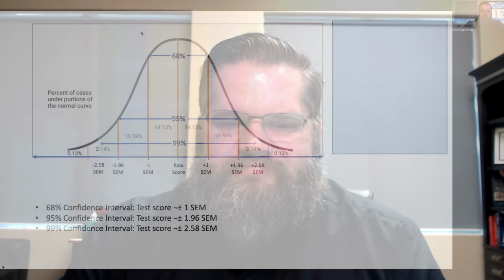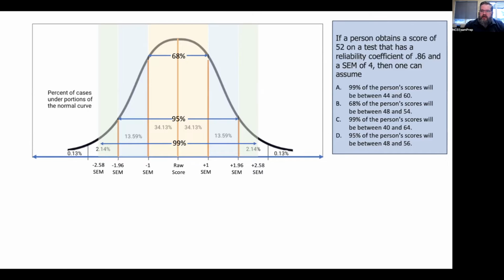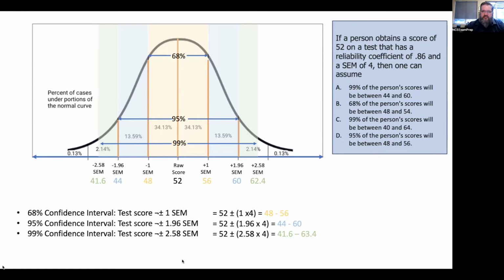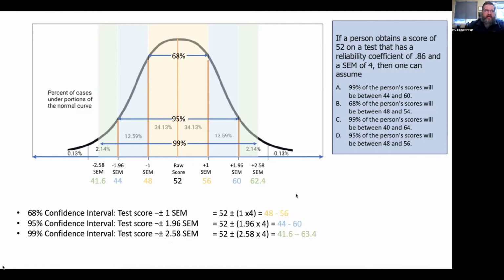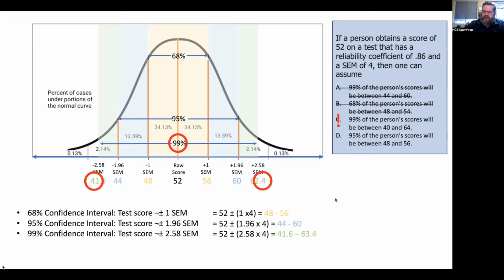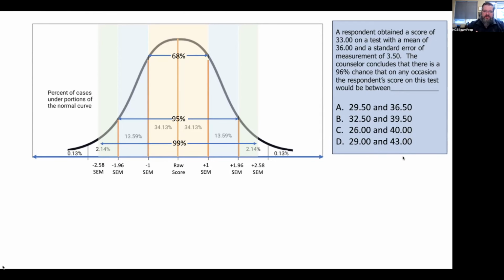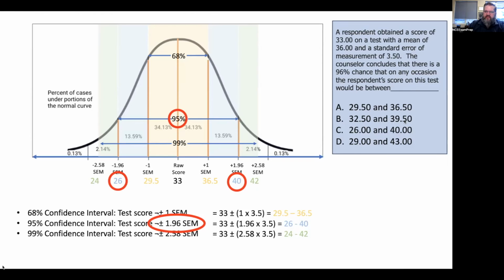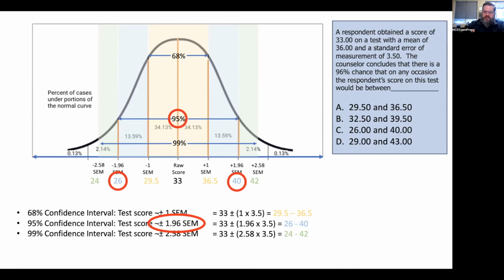Understanding Standard Error of Measurement Group Tutoring with NCEExamPrep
NCEExamPrep Group Tutoring is offered as part of our Guaranteed Study Package on Tuesday nights from 7:00-8:00 (Central).
Each week we cover subjects and content chosen by counselors preparing to pass the National Counselor Exam just like you.

Now Included in the Guaranteed Study Package:
• Live Group Tutoring
• NCEExamPrep Study Manual (Digital)
• Full-Length Simulated Practice Exams
• Testing Workshop Videos
• NCEExamPrep Counseling Theories MasterClass
• Group Tutoring Replay Videos (63 videos of live tutoring sessions)
• Study Mindset Webinar
• NCEExamPrep COACHING!

Music "Guitar Intro Ident" by Denis DL, Pixabay